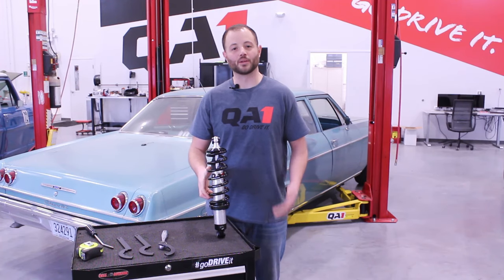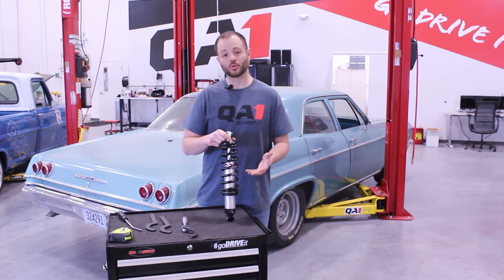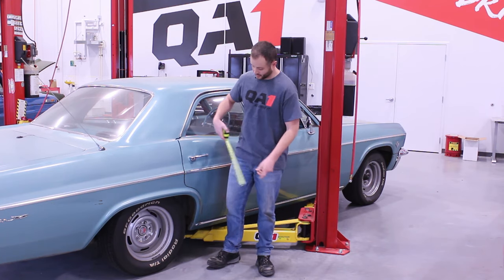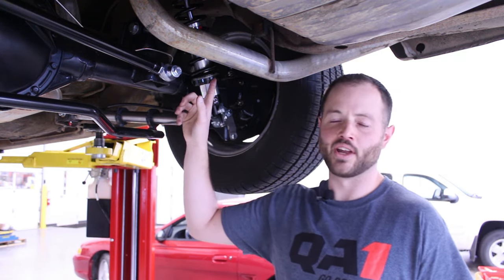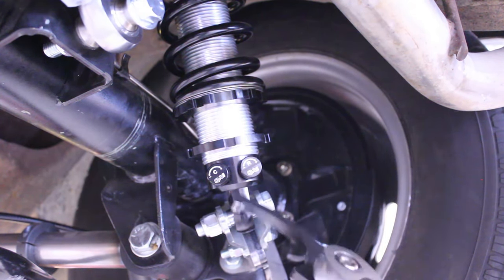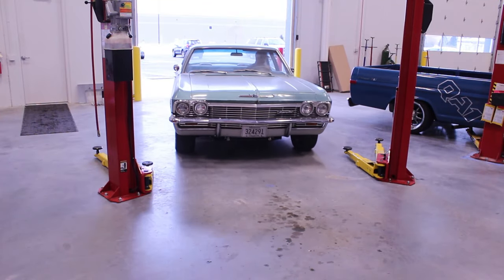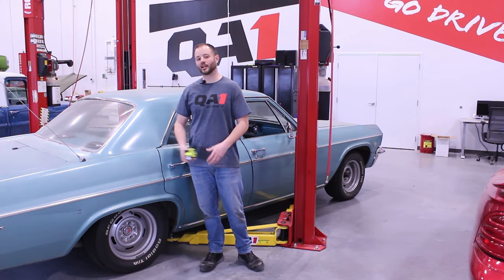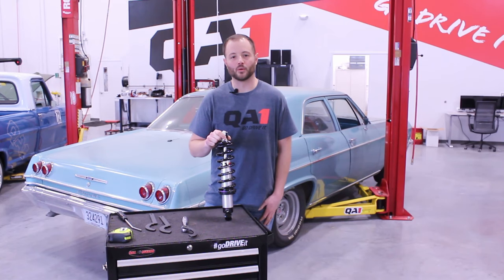How To Adjust Coil-Over Ride Height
Did you know how simple it is to adjust your coil-over ride height? With our high-quality coil-over systems, fine-tuning your car's suspension has never been easier! Achieve the perfect balance of performance and comfort, all at your fingertips! Trevor breaks it down for you.